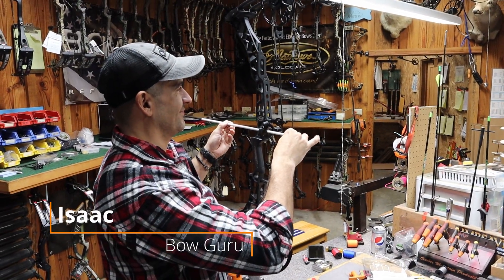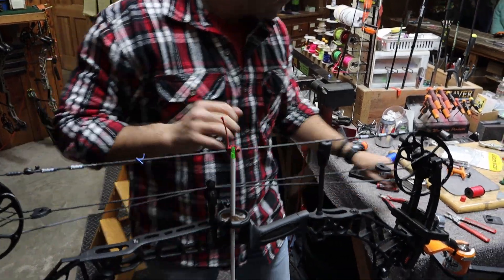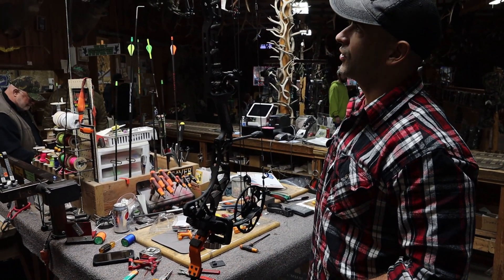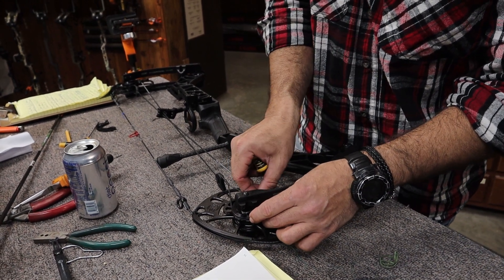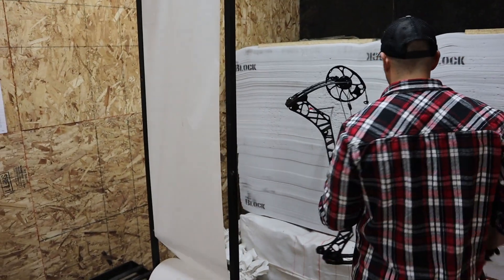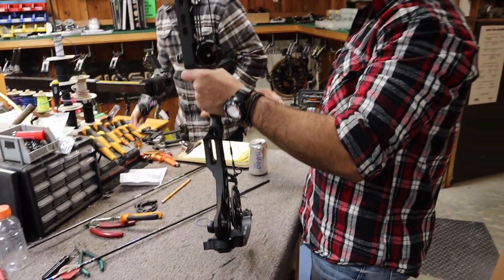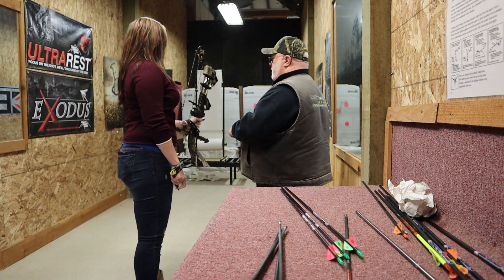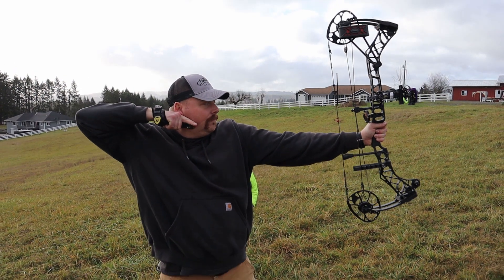Picking up the new Mathews VXR. Best Bow of 2020? / and Huge Announcement!!!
Today we get into the exiting sport of archery.  I will be purchasing my first compound bow.  As you can see by the thumbnail it is the Mathews VXR 31.5.  Its not the cheapest but i think it will last me a very long time.  A huge thanks to Lucky Shot Archery in Chehalis, Wa.  The were extremely helpful getting a new guy set up and had a ton of great info.  Isaac and Ted are The best.

Bow : Mathews VXR 31.5
Sight:  Black Gold Pro Sight 3 pin
Rest: Trophy Ridge Whisker Biscuit
Case: Allen Gearfit Edge
Release: Truefire Hardcore
Quiver: Mthews Qlite